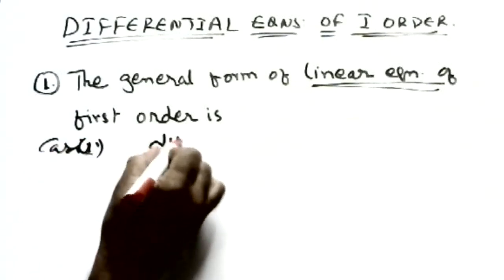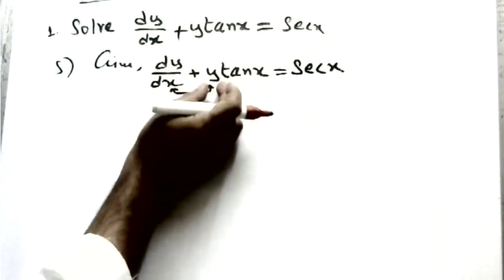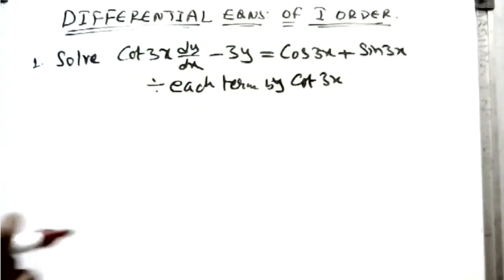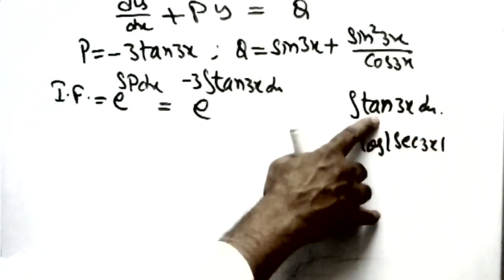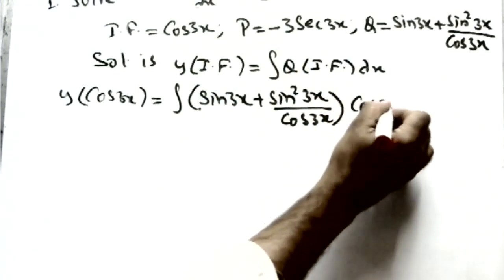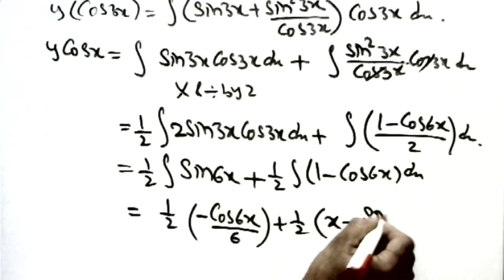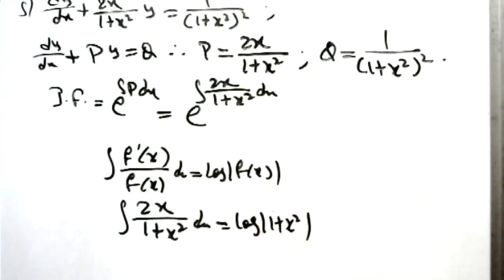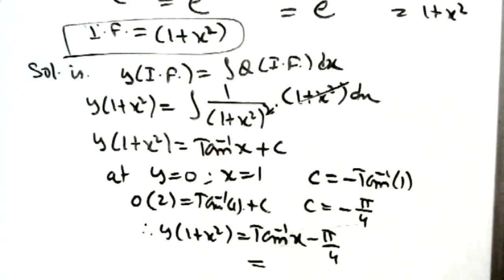ORDINARY DIFFERENTIAL EQUATIONS OF FIRST ORDER Part 1; Engineering maths; M2; English; By Arshad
Q) Solve the differential equations
1. dy/dx + ytanx = secx
2. cos3xdy/dx-3y = cos3x+sin3x
3. dy/dx + 2xy/(1+x²) =1/(1+x²)² given y=0 when x=1